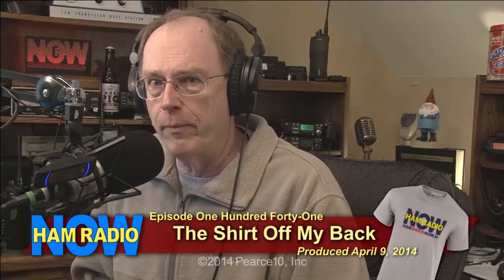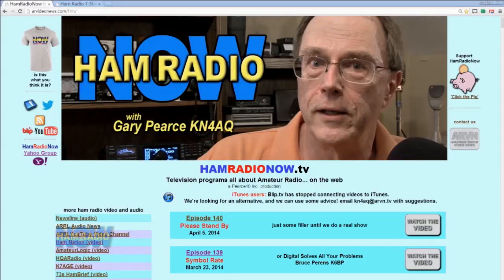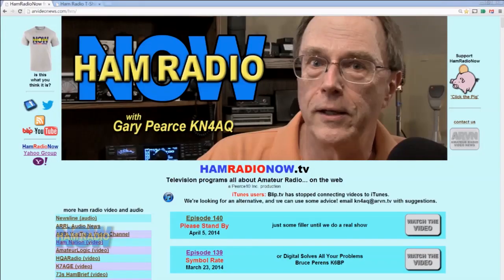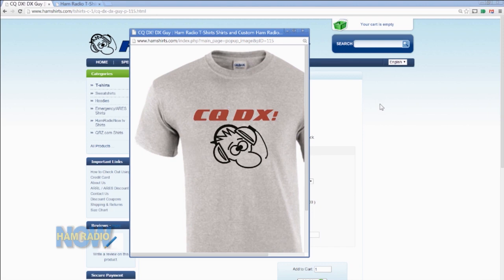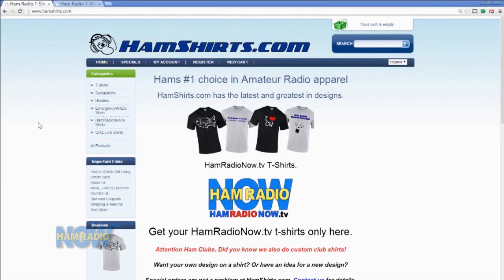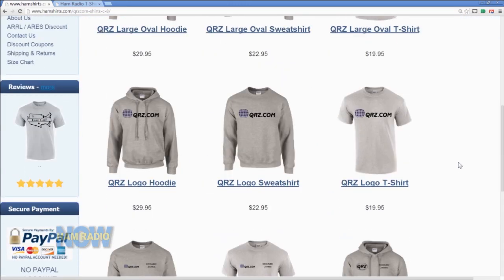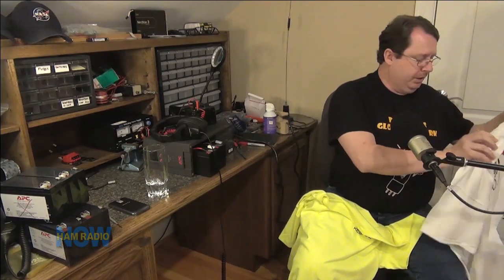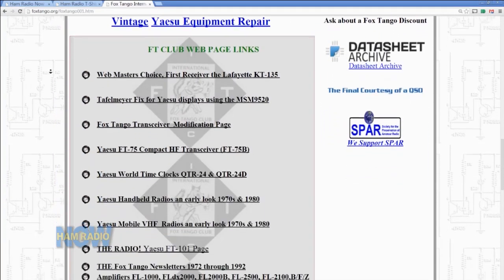Episode 141: The Shirt Off My Back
I would NOT give you the shirt off my back, but you can BUY the shirt off my guest's web site. Tom Chapman KC9FOZ runs HamShirts.com, and after bugging me for too long, I agreed to let him produce a line of HamRadioNow t-shirts (sweatshirts, hoodies, might be available if he sees some interest). So this program is basically a half-hour infomercial. I'm betting you're enjoy it!